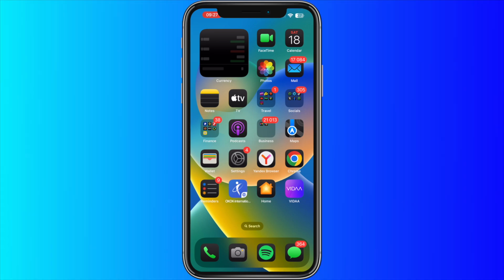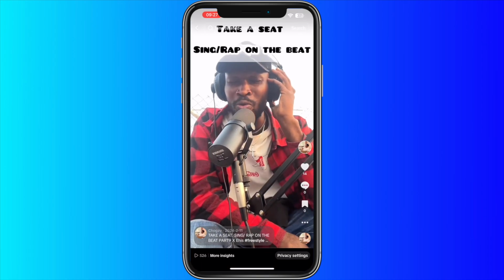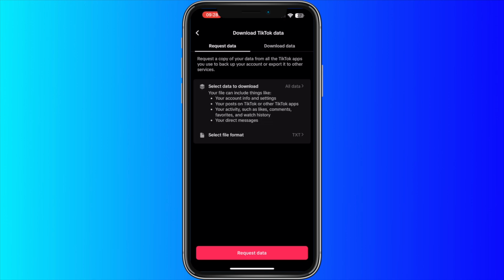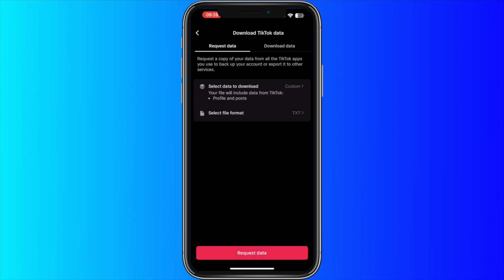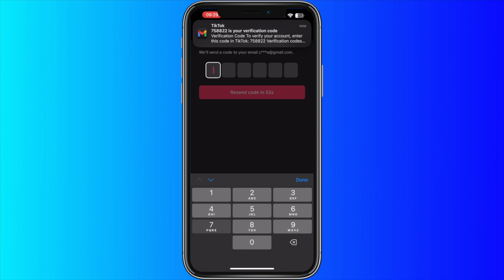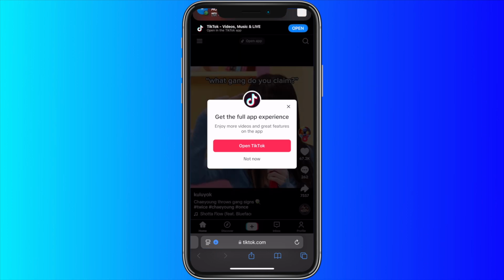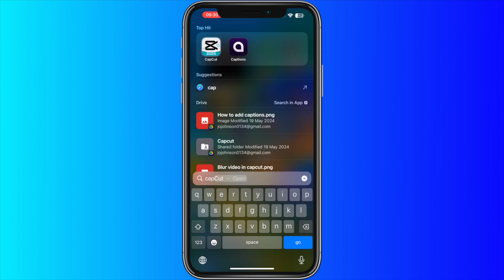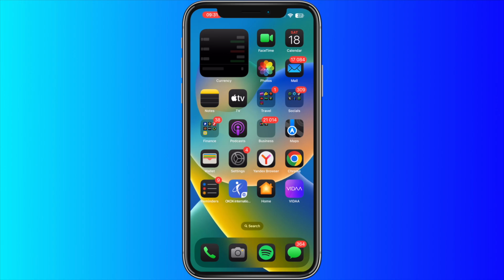TIKTOK BAN | Save Your TikTok Videos At Once! (Even After The BAN)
As you must have heard, TIKTOK is getting banned in the US on the 19th of January 2025. In this tiktok tutorial  video, I'll show you step by step how to save all your tiktok videos at once! (Before and after the Ban) . Regardless of your device you will learn how to save your tiktok videos without watermark.
The method is very simple and clearly described in the video. Follow all the steps to download all your tiktok videos before the ban.
By the end of this video, you will be able to download all your tiktok videos without watermark!

How To Save All Your TikTok Videos AT ONCE! (Before The BAN)

TIKTOK BAN | Save All Your TikTok Videos At Once! (Even After The BAN)